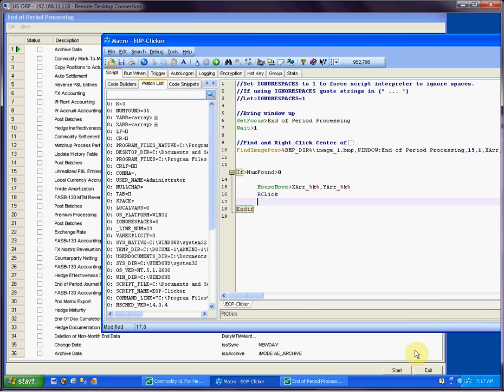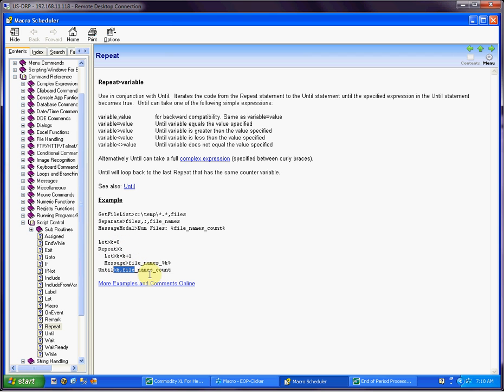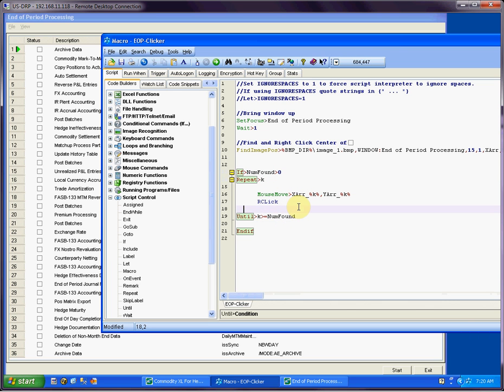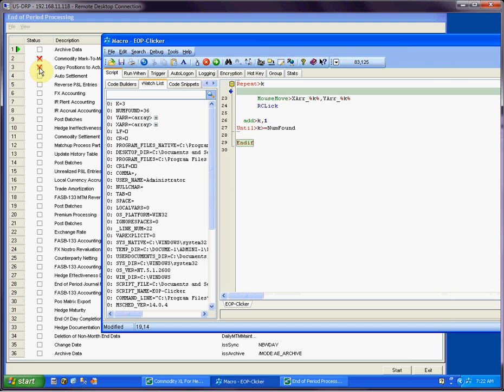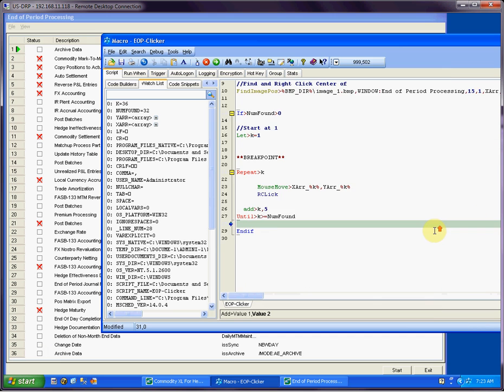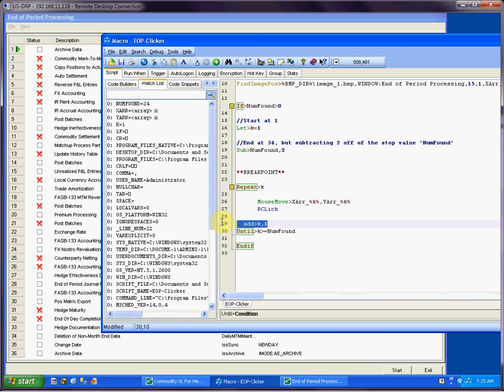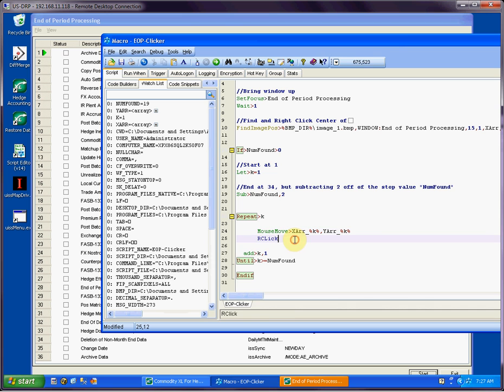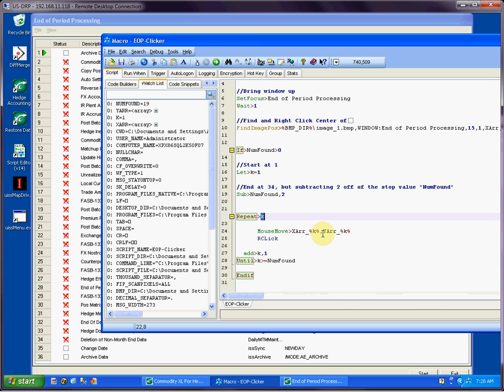Image Recognition; Arrays; Loops & Subroutines in a Macro Recorder. #2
The second video in Antonius Momac's 3 part series on using Macro Scheduler's Image Recognition to find and click on multiple check boxes. The series demonstrates using Image Recognition to find multiple check boxes on the screen, loop through the array of matches and click on a selection of the check boxes.